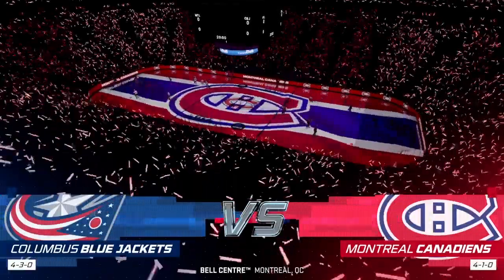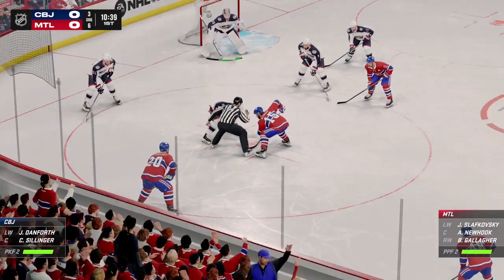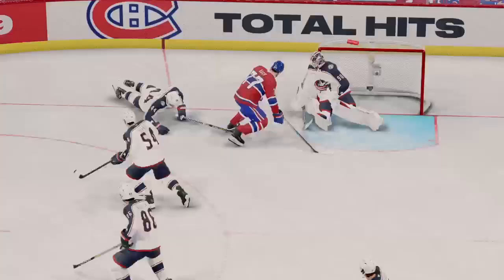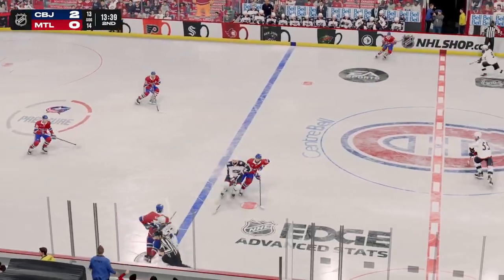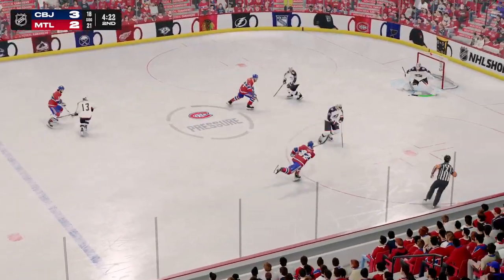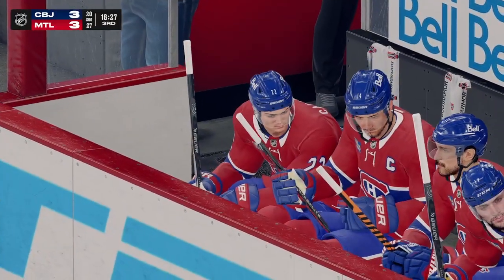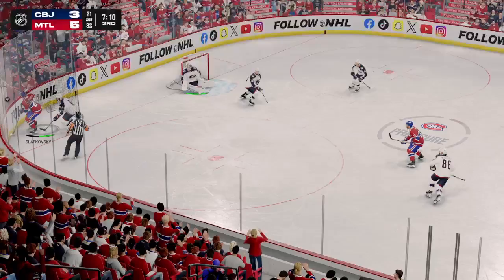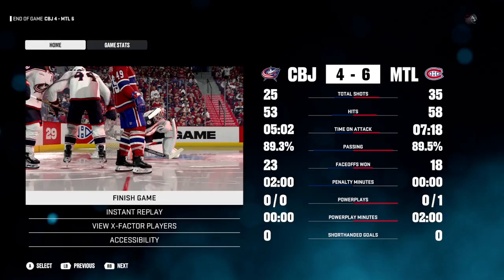nhl 25 playoffs Montreal canadiens vs Columbus blue jackets game 1